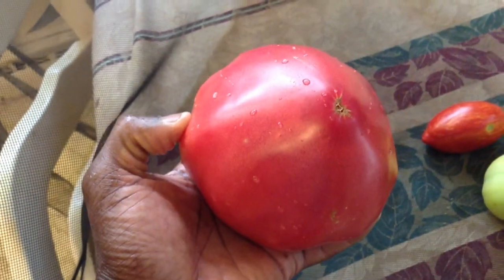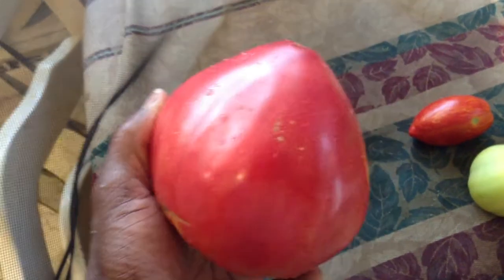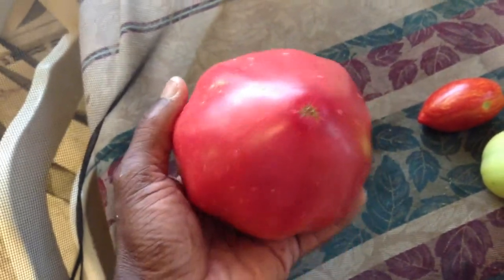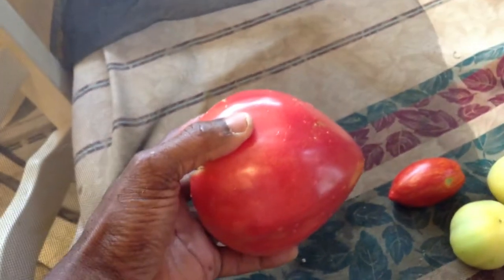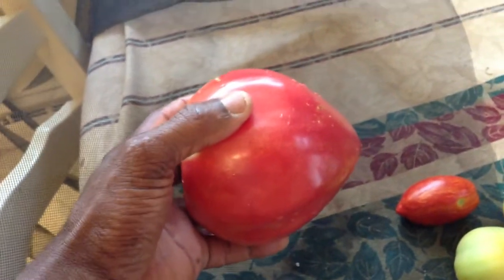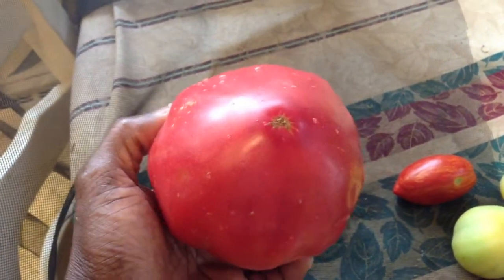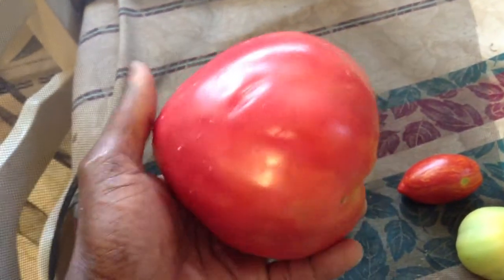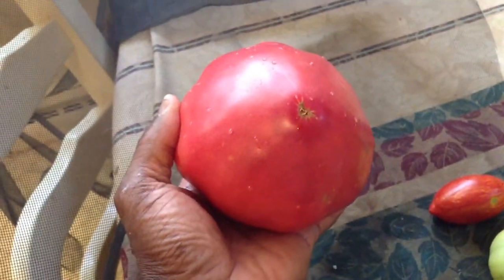German Red Strawberry Tomato Oxheart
for freshly packed heirloom tomato seeds that germinate at a very high ratio.
German Red Strawberry tomato is another fantastic Oxhearts. Oxhearts are my favorite family of tomatoes because I have NEVER tasted a bad one. Many of the varieties are also multi-purposed. I make awesome salsa, sandwiches, sauces, can and even paste with some of the Oxheart varieties. And the German Red Strawberry heirloom tomato, will perform well in all of those applications.
for freshly packed heirloom tomato seeds!